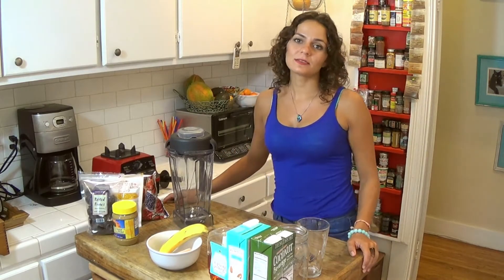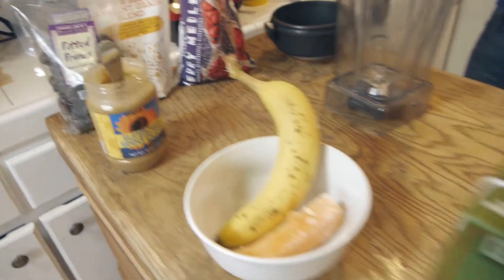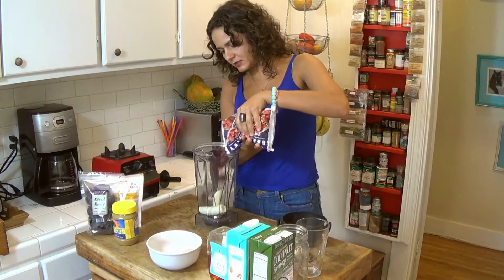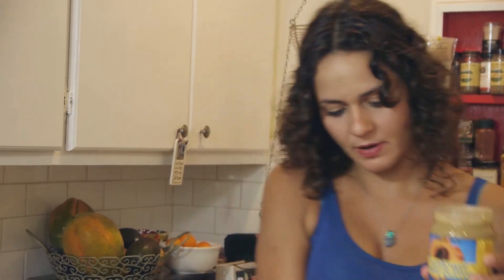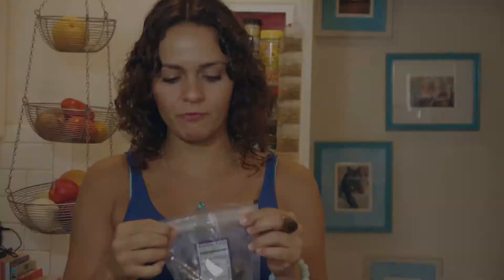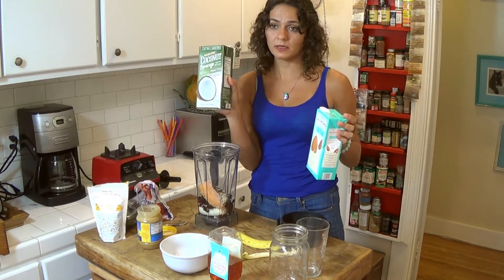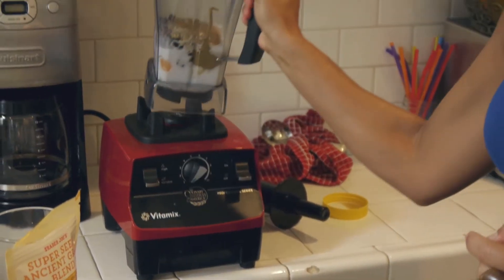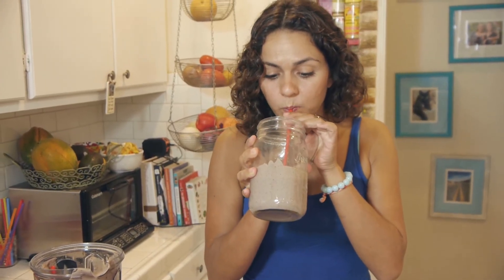Healthy Breakfast Smoothie Recipe and Ideas from Chef Celeste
Starting your day with a breakfast smoothie is an easy way to get a healthy dose of fruits and veggies -- depending on what you put in it. Plus, it’s very easy on the stomach and very fast to make and can be breakfast on the go. And I’m here to give you breakfast smoothie ideas….So no more skipping breakfast excuses!

A morning smoothie will fill you up, and you can rest assured that you're giving your body a great nutritional jump start every morning. Making your fruit and veggie smoothie a daily ritual is also a great way to save money since you can freeze any fruit that would otherwise end up going to waste!

Finally, you will never be bored since there are more than one thousand flavors you can create, which only depends on what you have available and your imagination.

Some of my favorite smoothie ingredients are prunes, chia seeds, cinnamon, peanut butter or any kind of nut butter, cacao, protein powder, frozen spinach or kale and so many more!!! Plus, you can choose your milk base. I love smoothies with almond milk and coconut milk, but feel free to use cow milk, soy milk or whatever you like.

So get creative with these smoothie ideas and have fun exploring new flavor combinations. And please share any smoothie flavors you love in the comment section.

Cheers to good health!

Beijos (Kisses),
Chef Celeste
My Celestial Kitchen